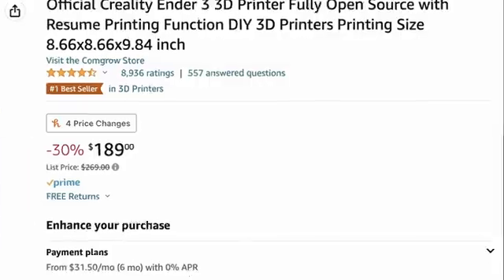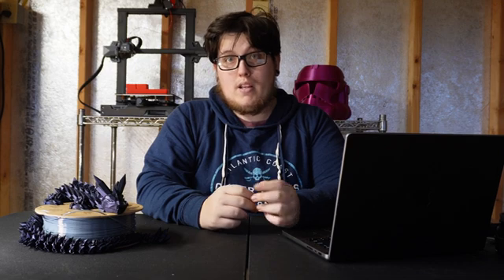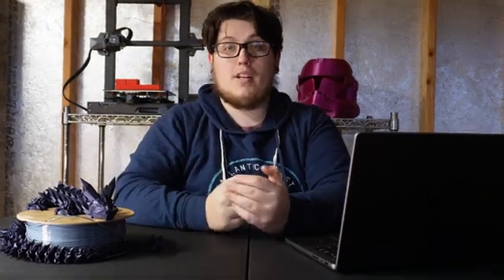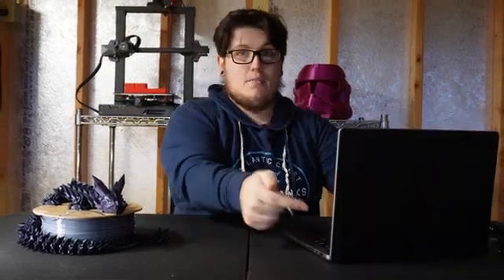My top 5 3D printers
Choosing a 3D printer can be overwhelming with all the options available now. These are some of my favorite machines currently available!

Machine Links:
Kobra Plus (aff)
Odin 5 F3 (aff)
Sidewinder x2 (aff)
SV06 (aff)
Ender 3 pro (aff)

Camera Gear Used:
Sony ZV-E10 with Kit Lens (aff)
Small Rig Grip Cage for ZV-E10 (aff)
Deity V-Mic D4 Mini (aff)